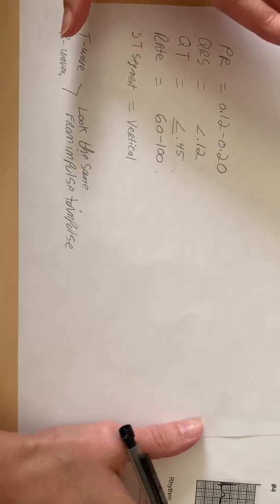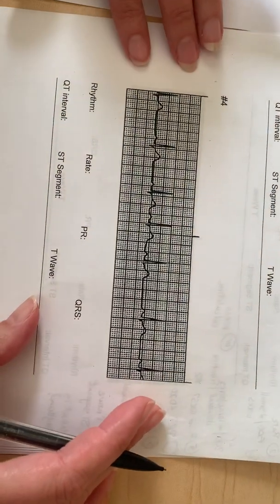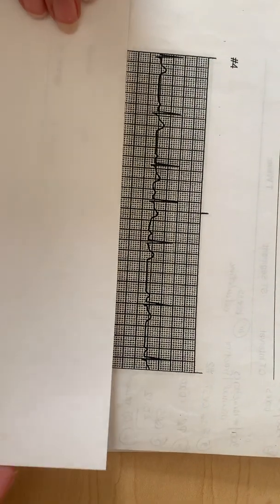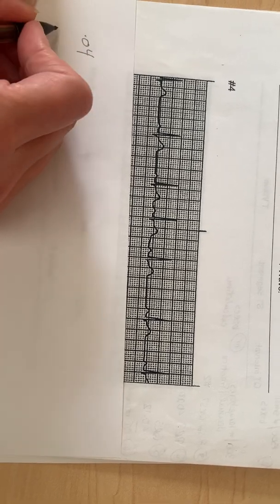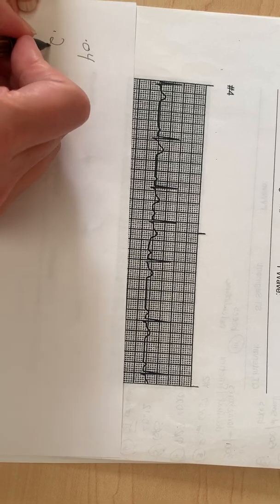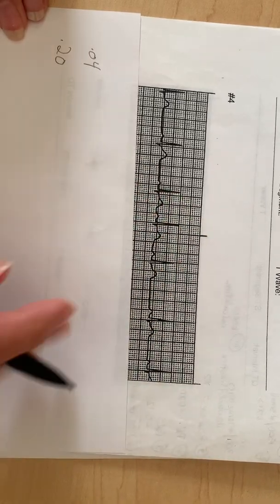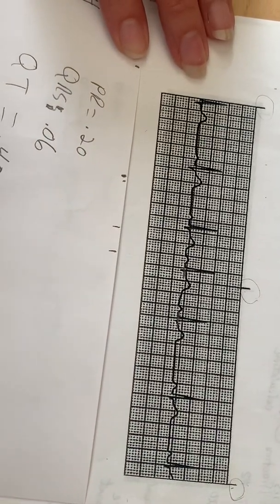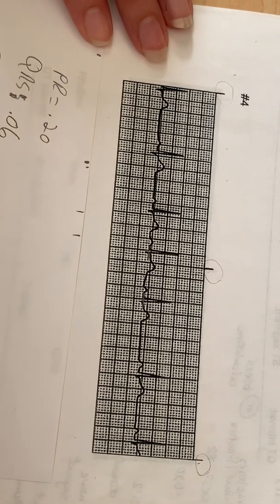Ecg interval measurement